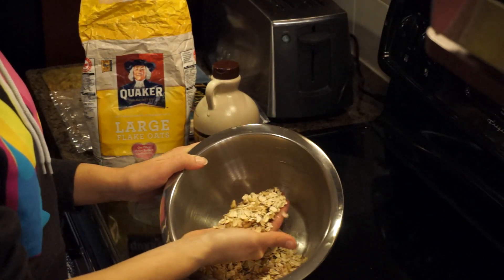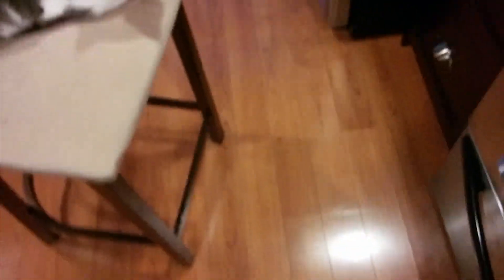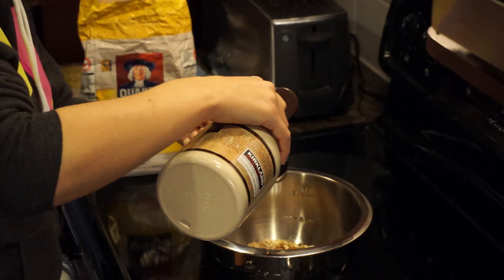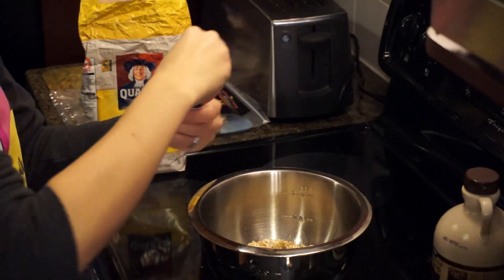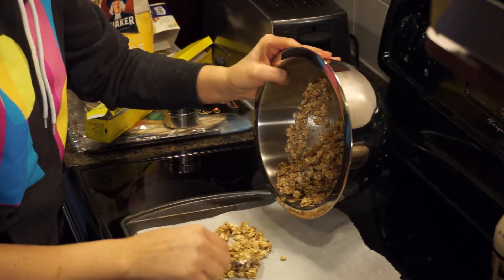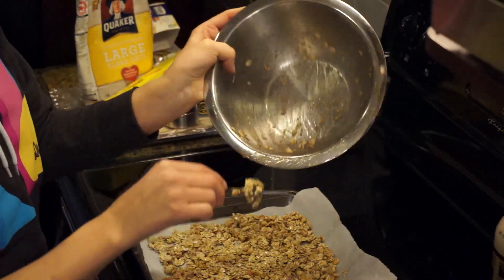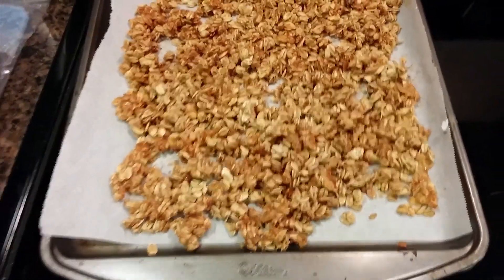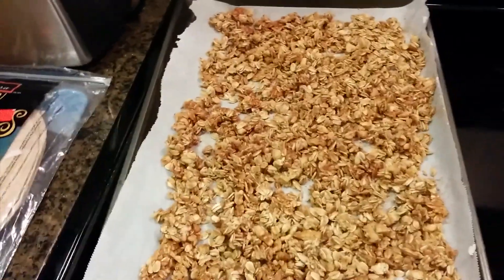Granola (High Carb Low Fat Vegan)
Don't know how to make Granola? Neither do I! Lets figure it out together :) Low Fat, High Carb and tasteh.